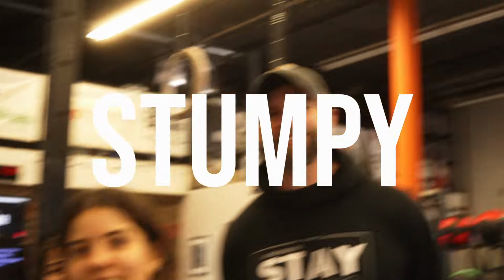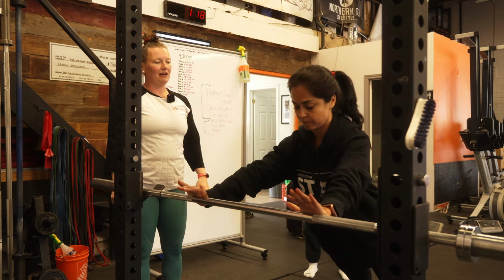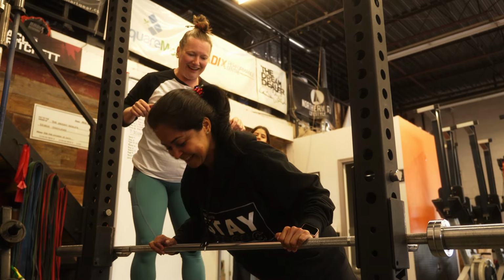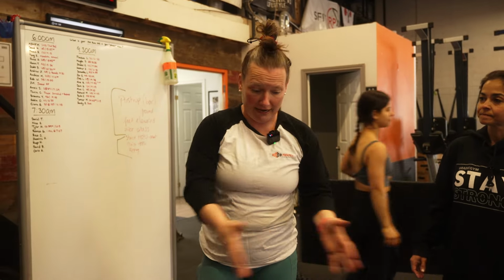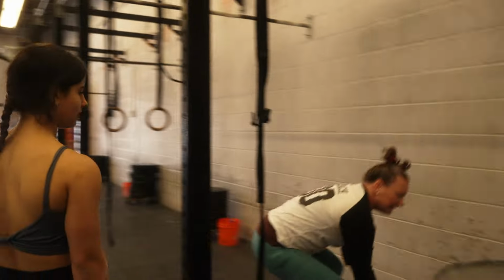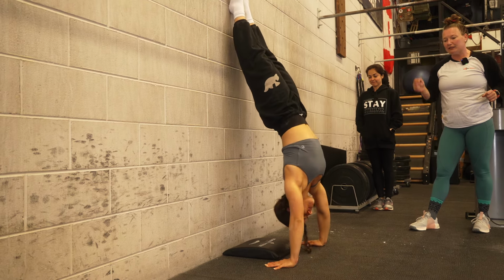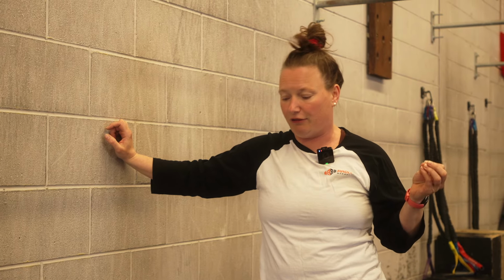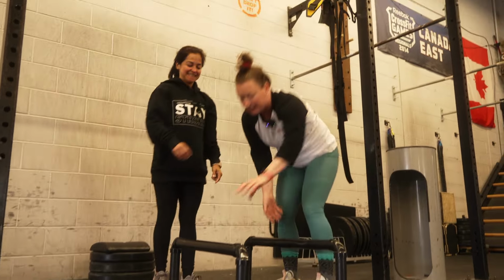Push-Ups to Handstands (HSPU) | CrossFit Progression from Beginner to Advanced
If you're new to CrossFit or looking to progress into that next level... grab a cup of coffee, sit back, and learn from Coach Rach to properly do handstand and push-up progressions.